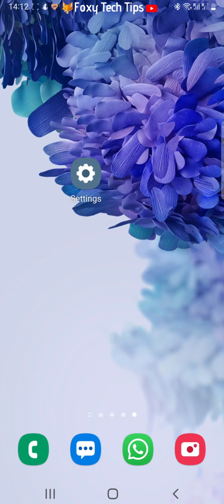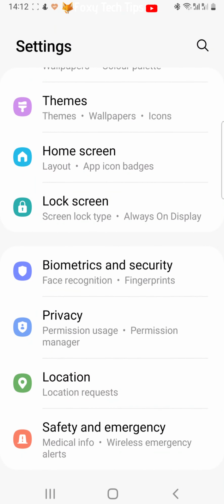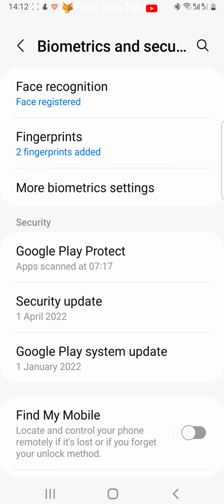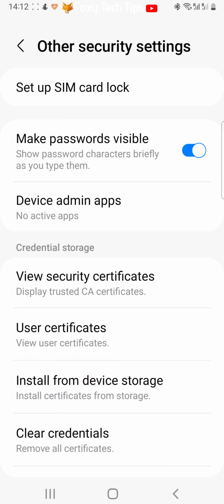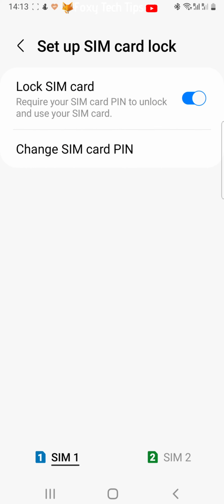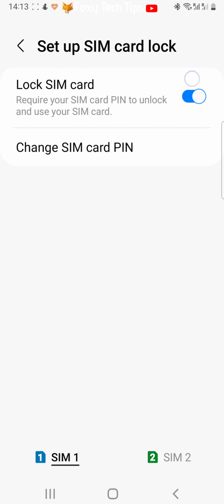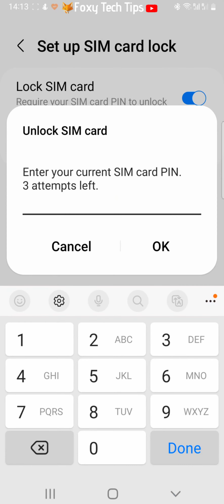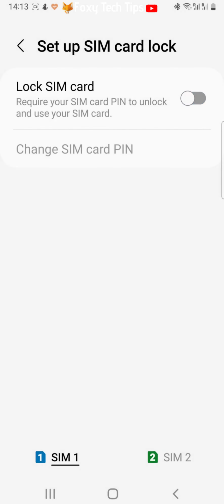How To Disable SIM Pin On Samsung Galaxy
Easy to follow tutorial on turning off the pin code for your SIM card on Samsung Galaxy devices. Don’t want to have to enter your SIM card pin code every time you turn on your phone? Learn how to disable the sim pin on a Samsung Galaxy now!

- Scroll down the settings and tap on ‘biometrics and security’.

- Scroll down and select ‘other security settings’

- Then tap ‘set up SIM card lock’.

- Tap the toggle to the right of ‘lock sim card’.

- You now need to enter your sim pin and tap ‘ok’.

- Your sim pin has now been disabled.